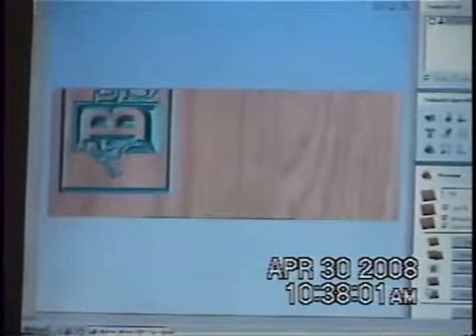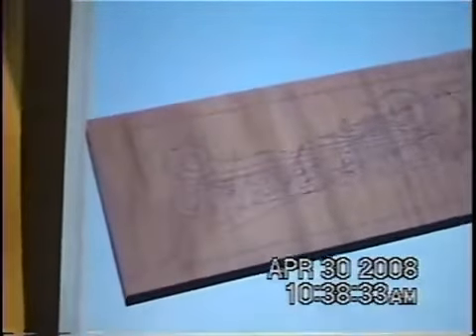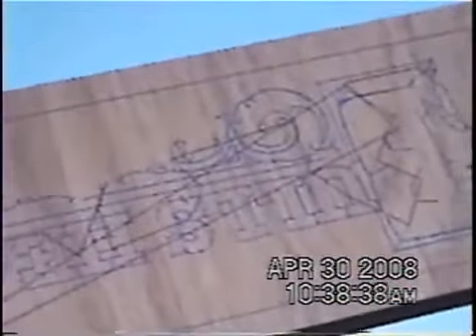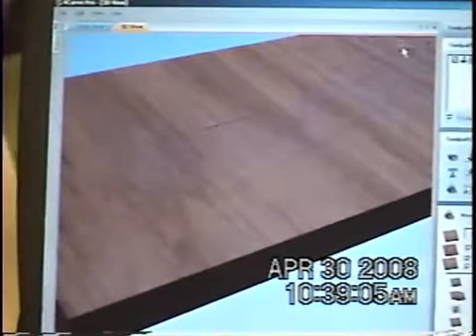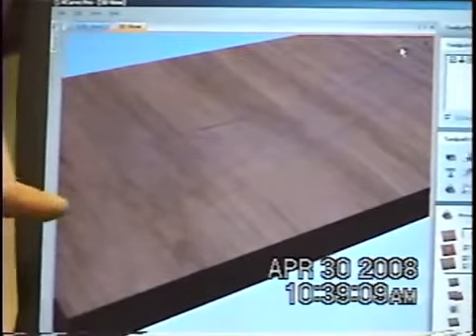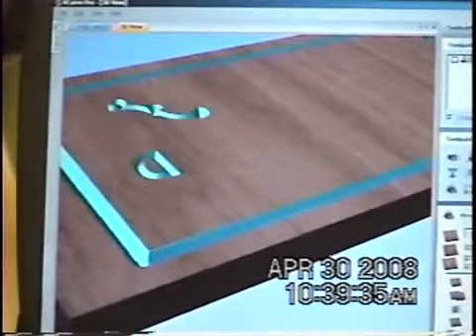CNC Routing Pt 6 of 12